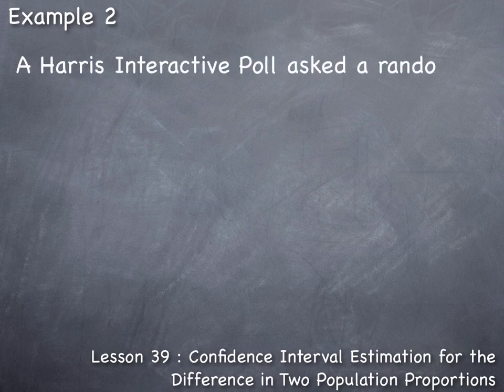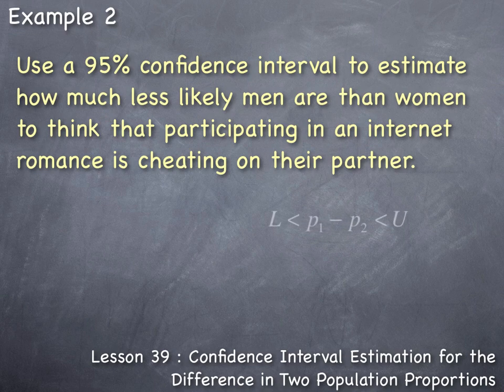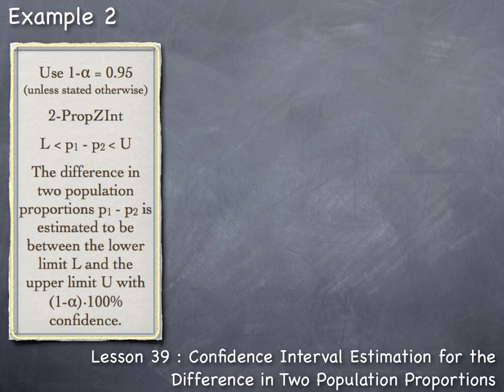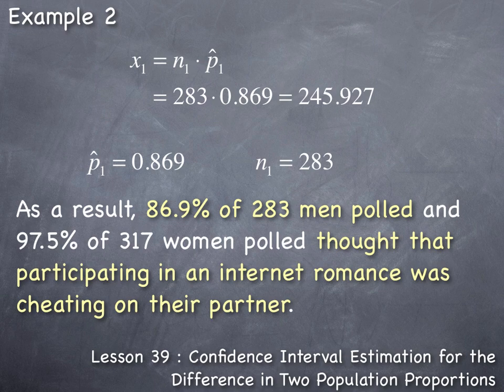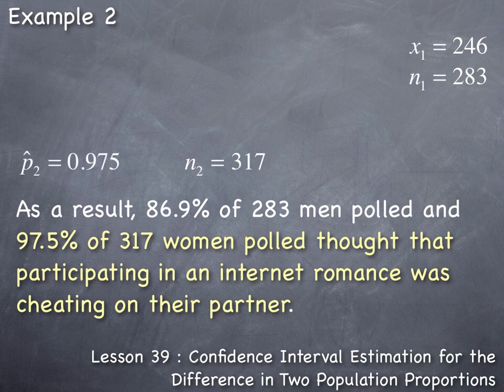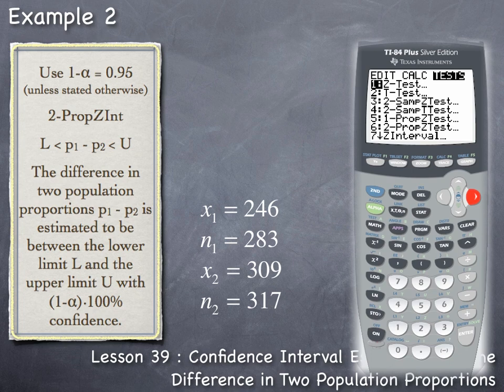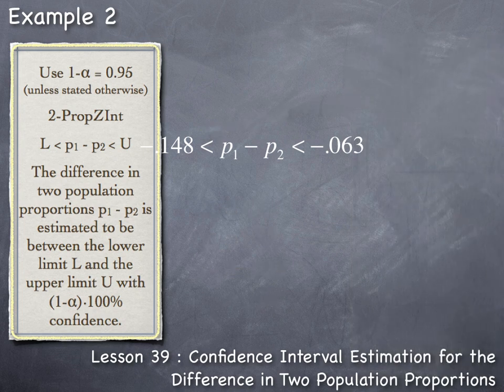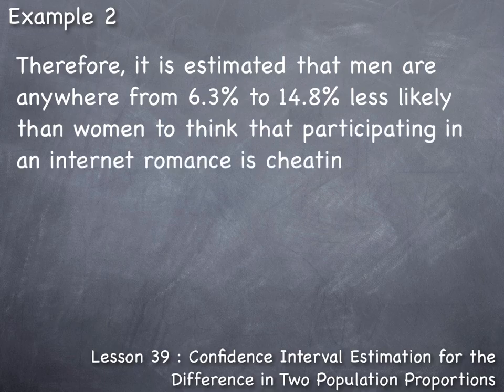Lesson 39 : Example 2